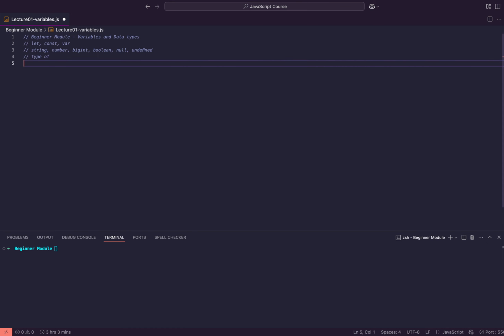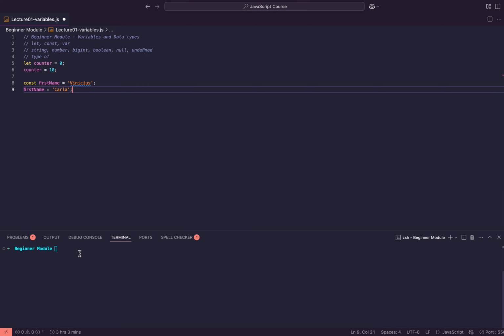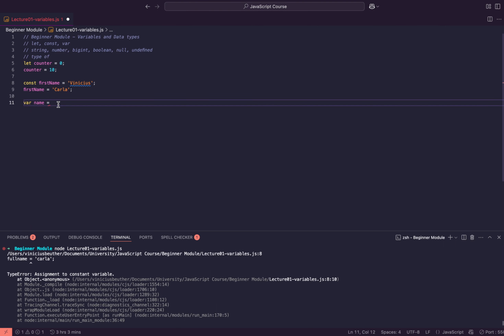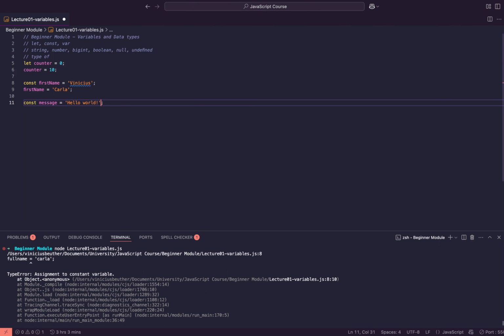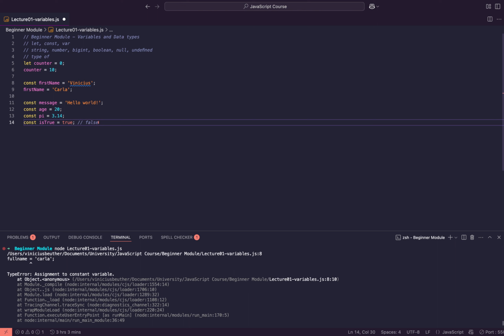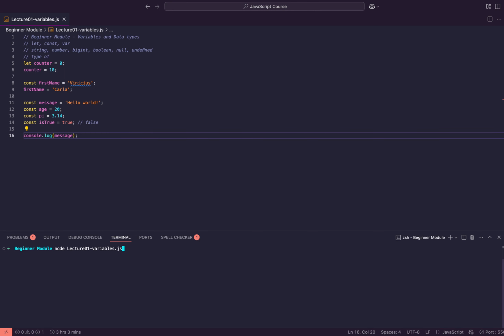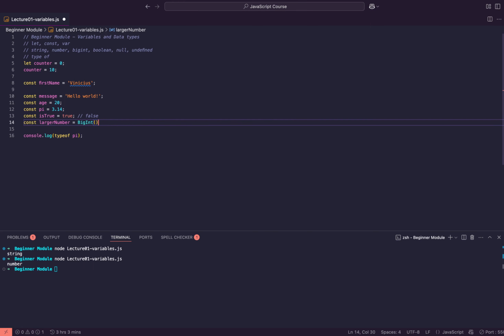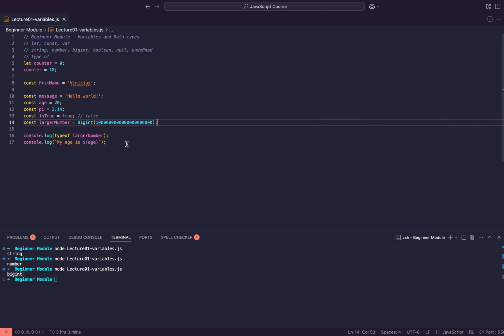JavaScript Course - Class 01 - VARIABLES and DATA TYPES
Hello everyone, in this class we address some important fundamentals of JavaScript, the variable declarations and data types!

- How JavaScript handles different data types like string, number, boolean, null, undefined, symbol, and BigInt

- A hands-on exercise to practice what you've learned

📘 Whether you're just starting out or refreshing your JS fundamentals, this guide is essential for building strong coding foundations.

Download Links in the comments.